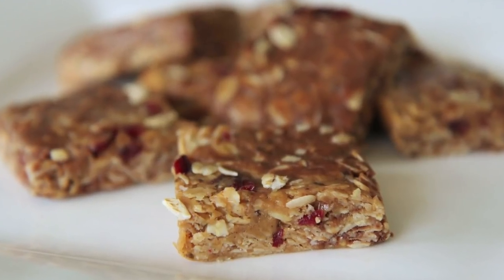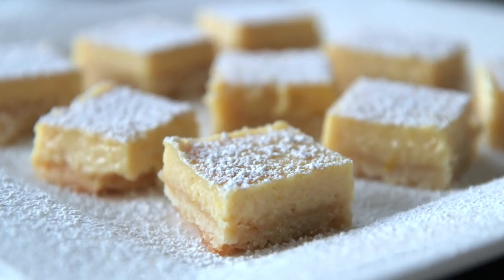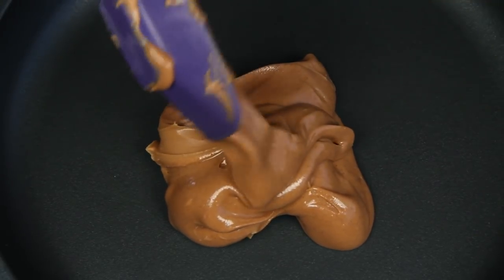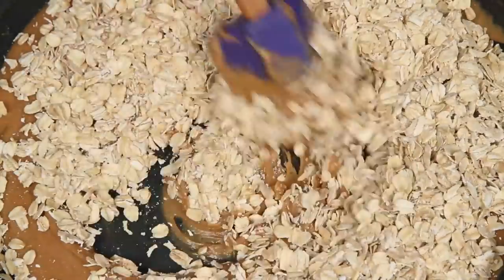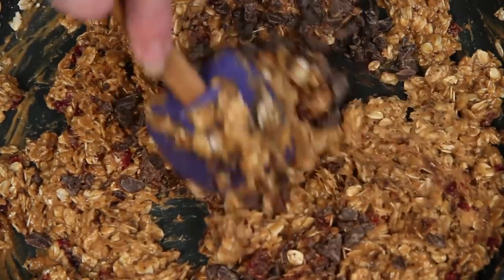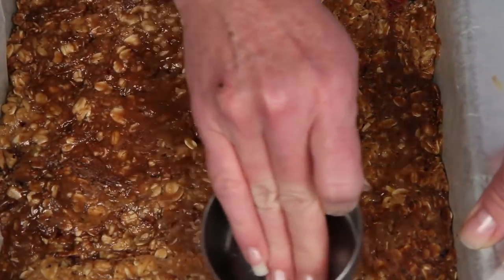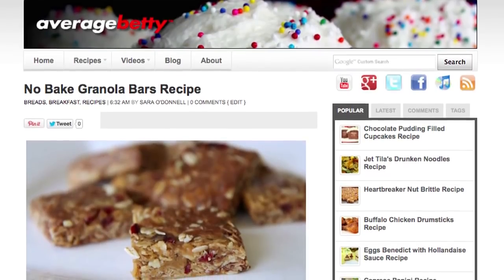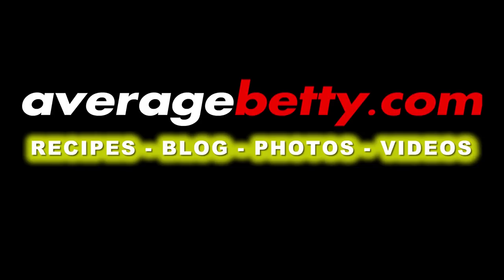NO BAKE GRANOLA BARS - Easy Recipe - 3 Ingredients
It's nice to have a quick snack on hand. It's even nicer when that snack is as quick and easy to make as it is to eat. These No Bake Granola Bars are both.